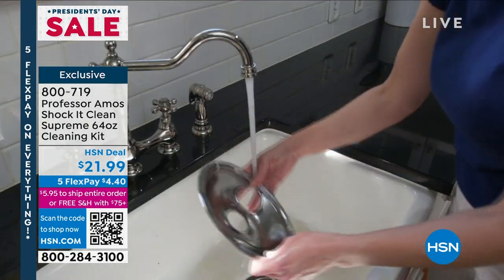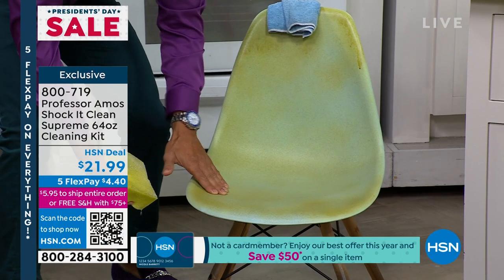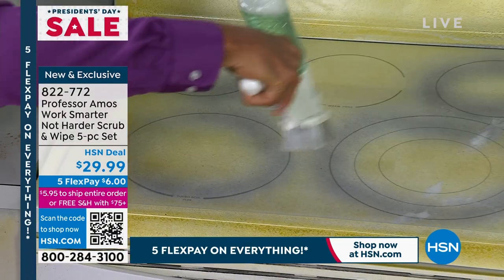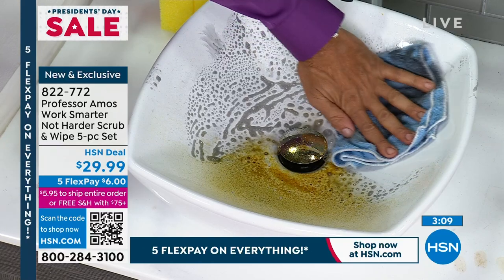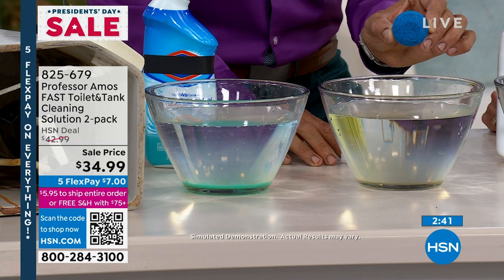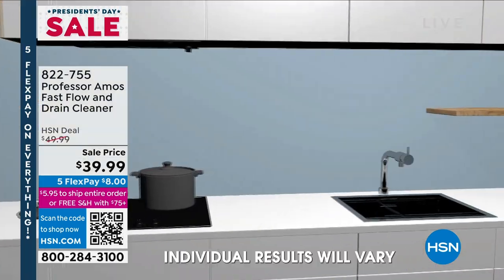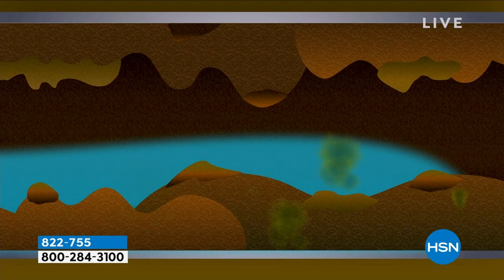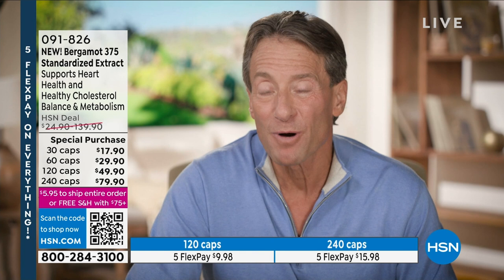HSN | Professor Amos Cleaning 02.17.2023 - 02 PM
Work smarter, not harder to make cleaning faster & more enjoyable with an amazing line of cleansers.